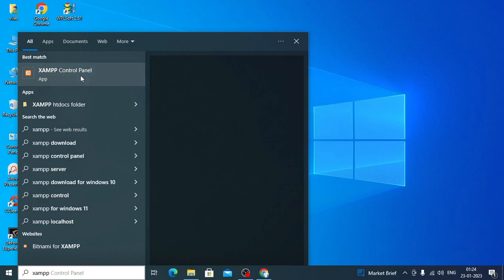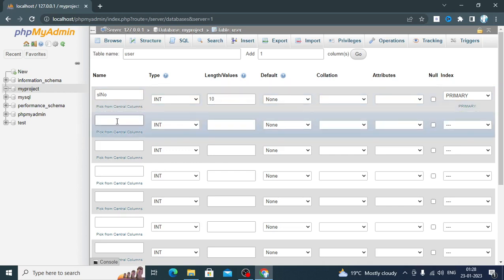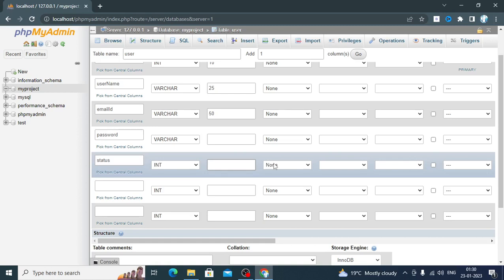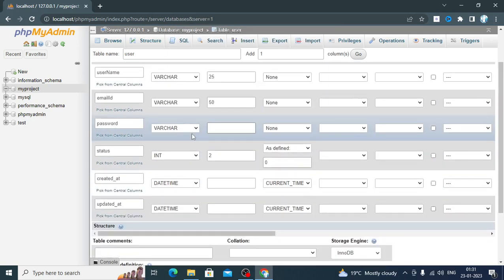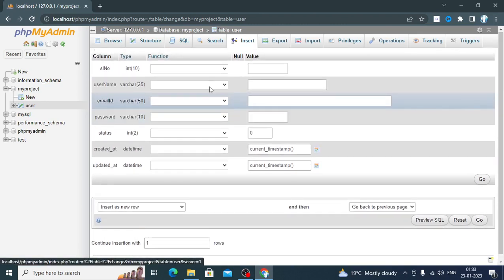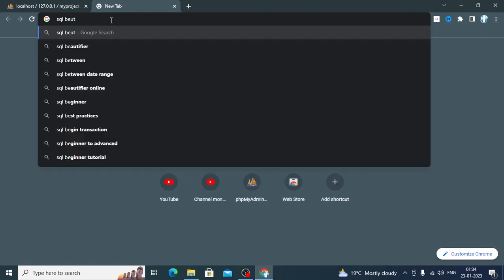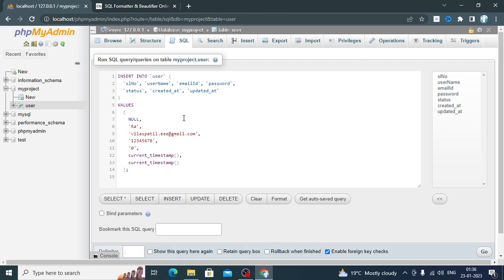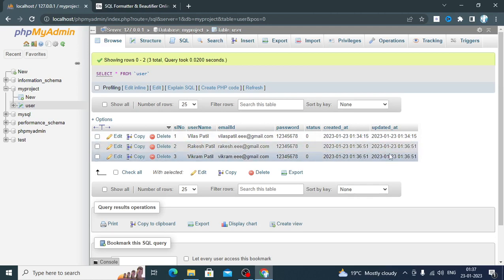How to create database in MySQL manually, and Query, insert data, parameter to be set & primary key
This YouTube video is a must-watch for anyone who wants to learn how to create a database in MySQL from scratch. We'll walk you through step-by-step instructions on how to set up your database, create a table, set parameters, insert data, and create a primary key. We'll also show you how to query data and explore the different features of MySQL. So, if you're ready to take your database skills to the next level, this video is for you!